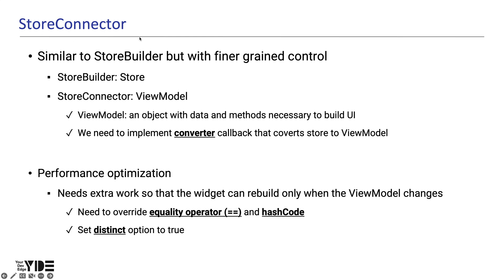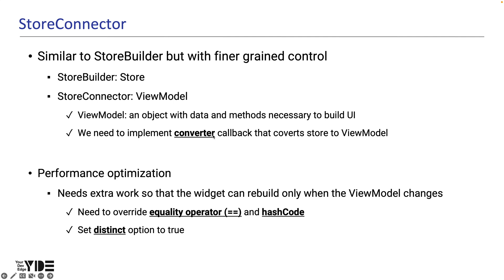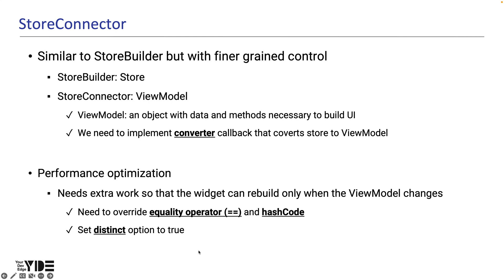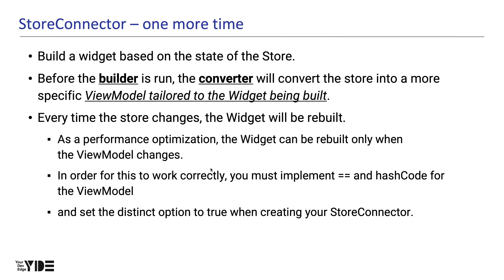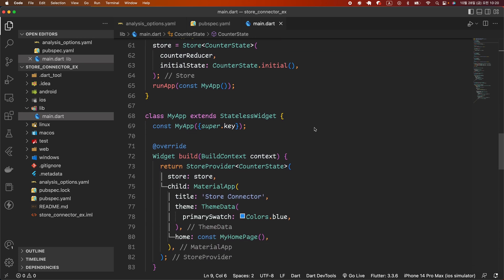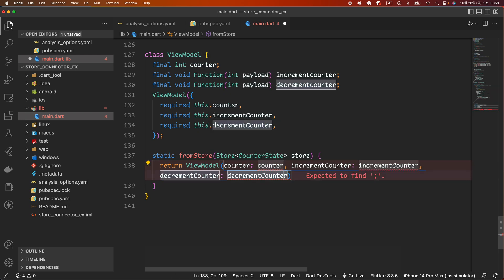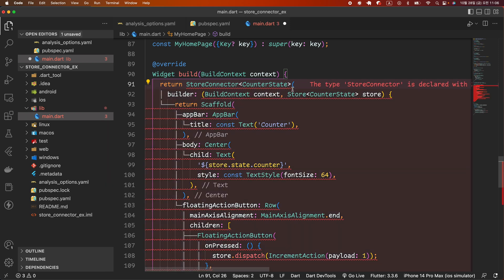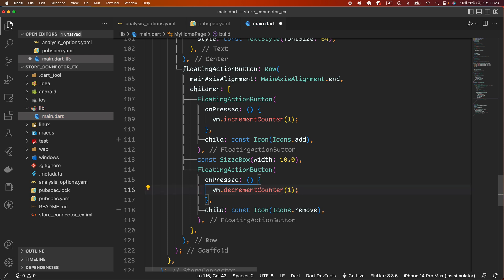Flutter Redux (4): Basics of StoreConnector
Flutter App State Management with Flutter Redux